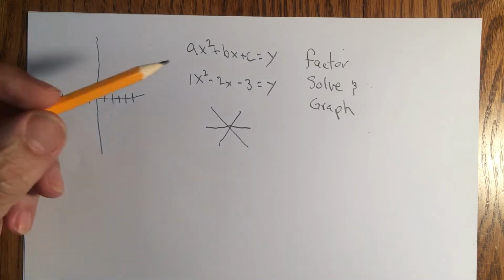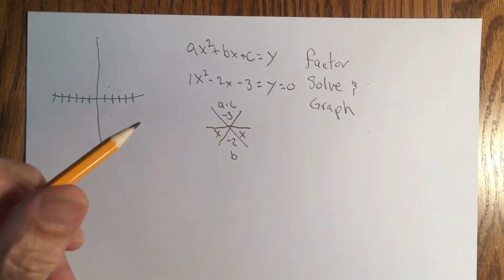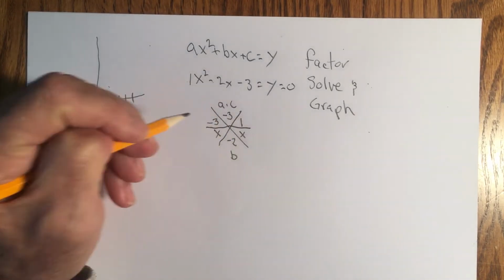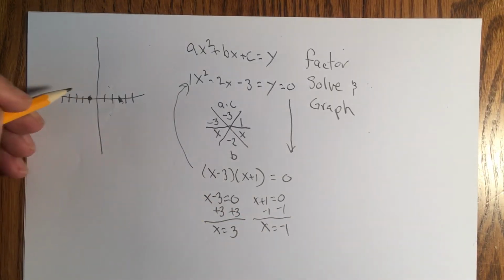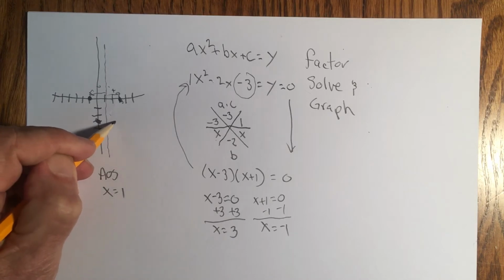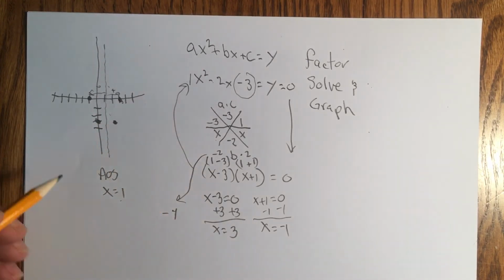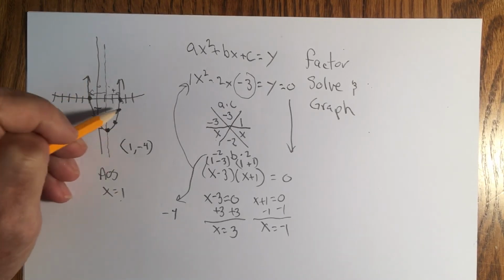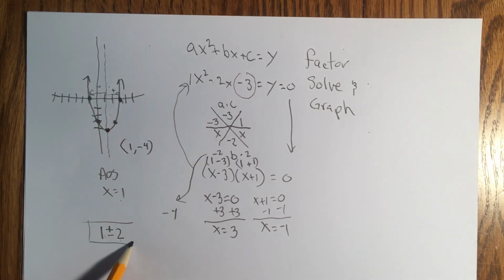Solve & Graph Quadratics 1